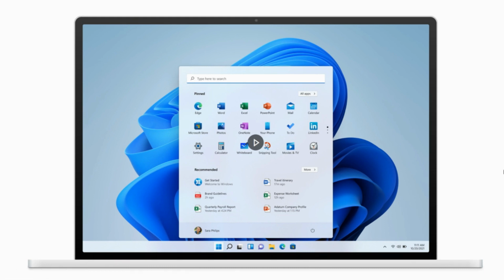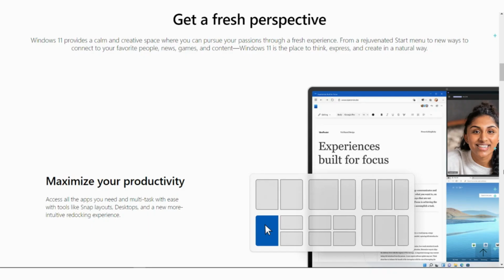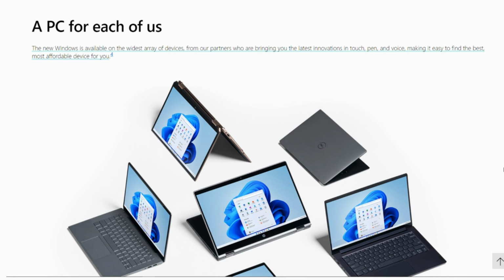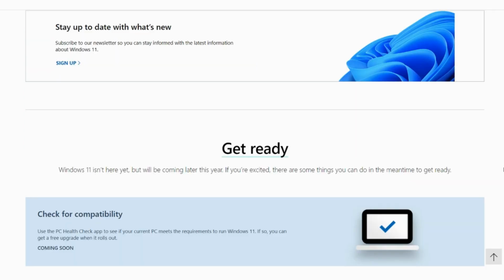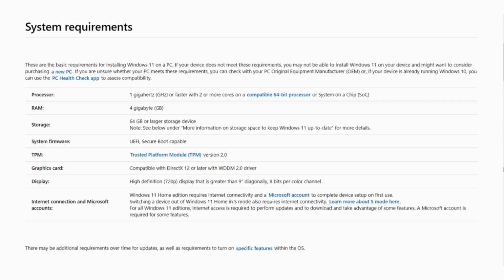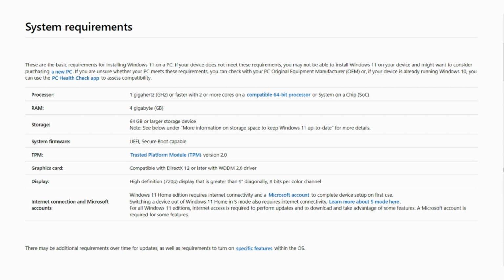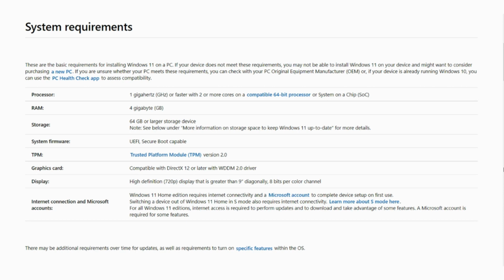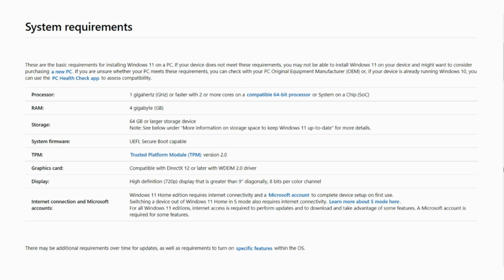Windows 11 features | review | release | downloads | install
Microsoft Windows 11 is Microsoft's latest operating system which has been designed with the modern world in mind and is focused on speed and efficiency. It includes a beautiful design but also has features including security that allow you to keep your most important files safe.

These are all of the new features and other details about Microsoft's big update you need to know.

Microsoft unveiled "the next generation of Windows" at its virtual event in June, and with it, some big changes to the long-standing operating system.

Windows 11 features include the ability to download and run Android apps on your Windows PC and updates to Microsoft Teams, the Start menu, and the overall look of the software, which is cleaner and Mac-like in design.

The new features included in Windows 11 are:
A new, more Mac-like interface.
Integrated Android apps. Android apps will be coming to Windows 11 and installable from within the new Microsoft Store via the Amazon Appstore.
Microsoft Teams integration.
Xbox tech for better gaming.
Better virtual desktop support.
Easier transition from monitor to the laptop, and better multitasking.

Coming soon.